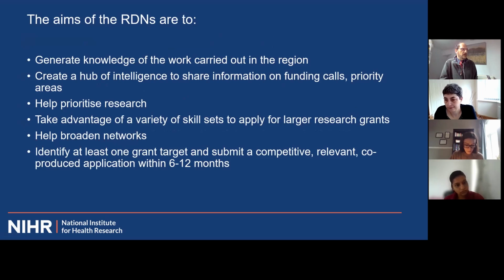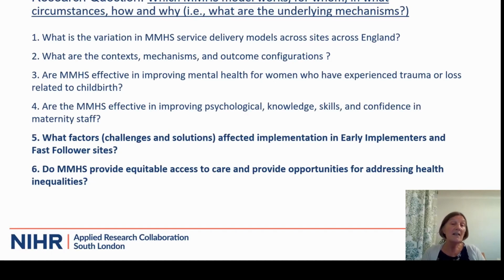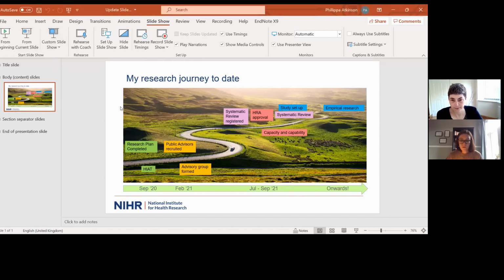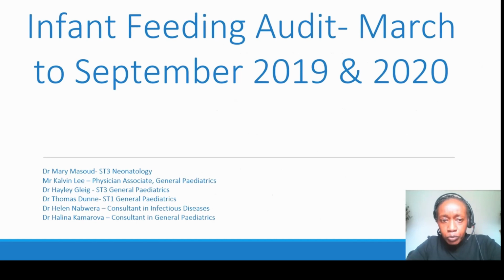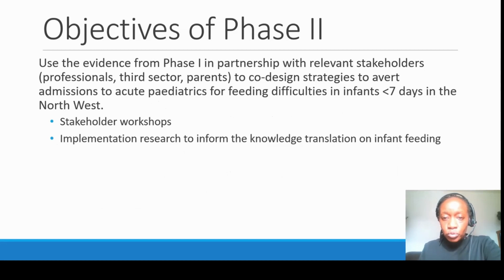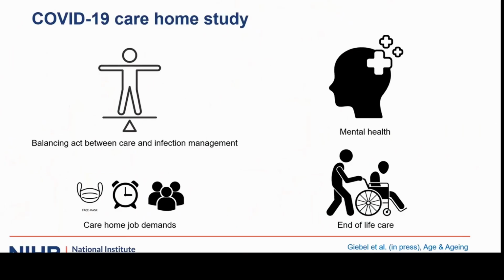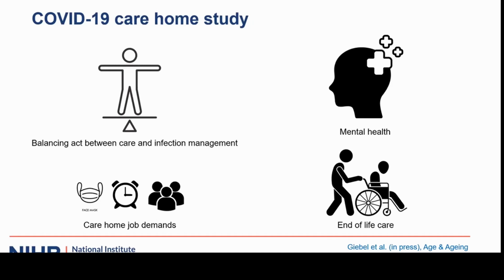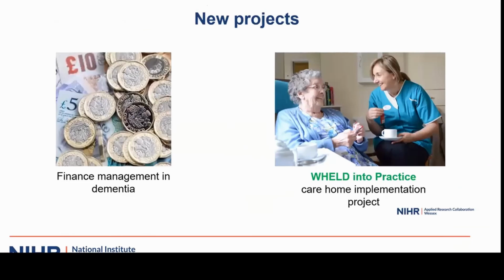HaCAL theme session ARCFEST 28 09 21